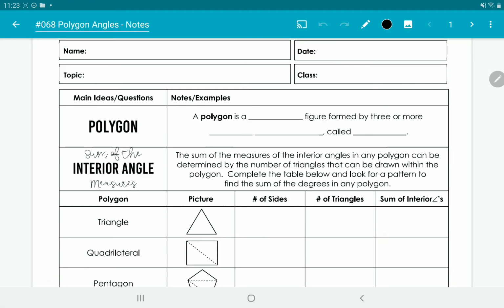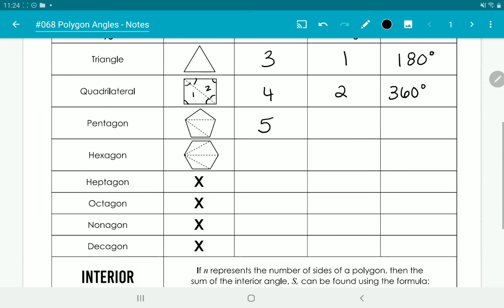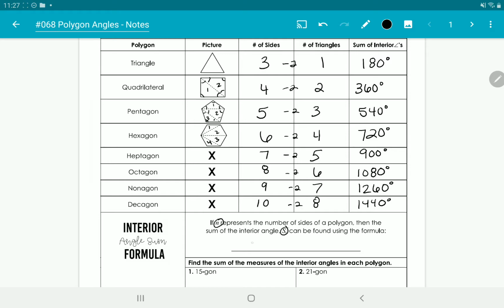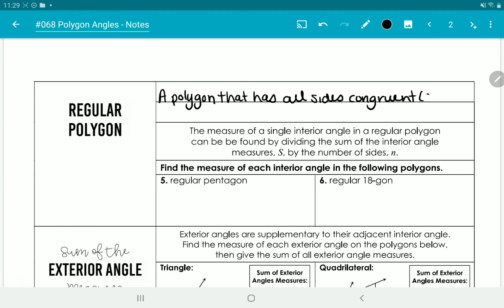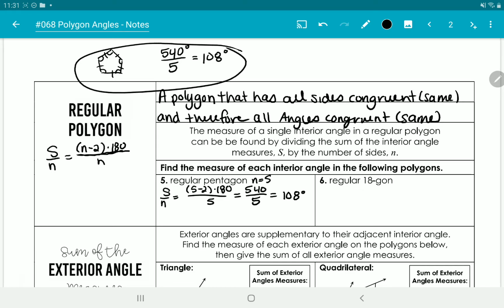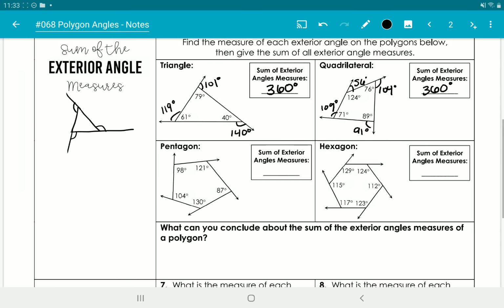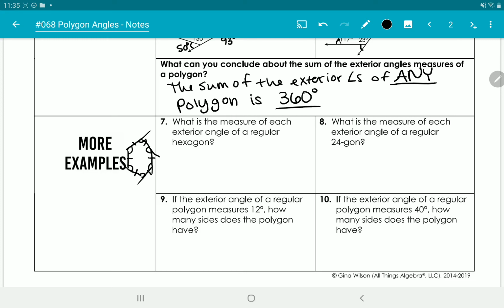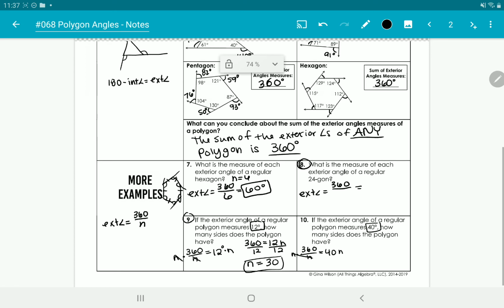#068 polygon angles notes